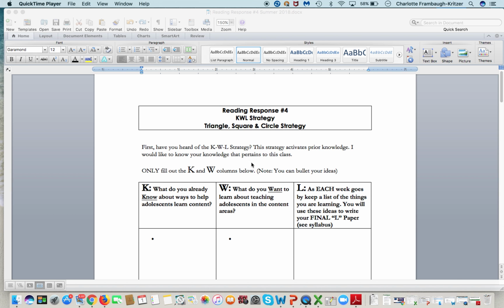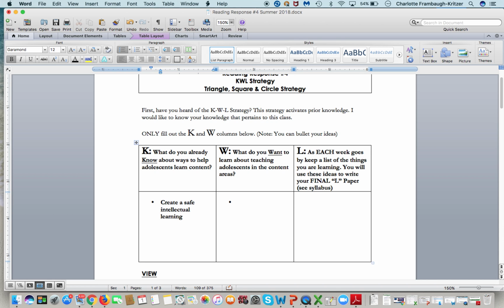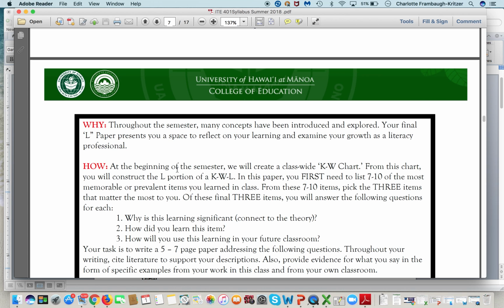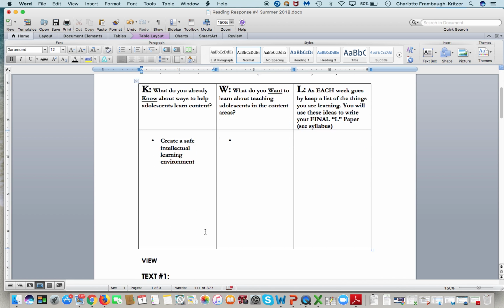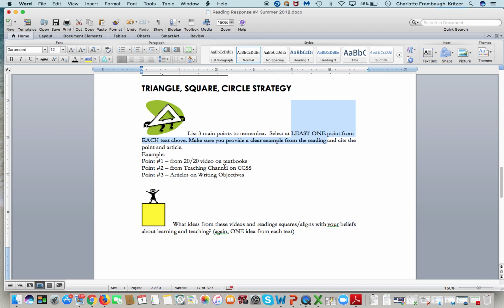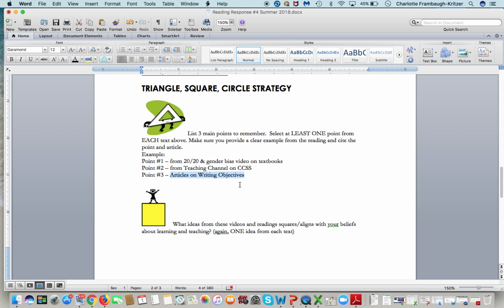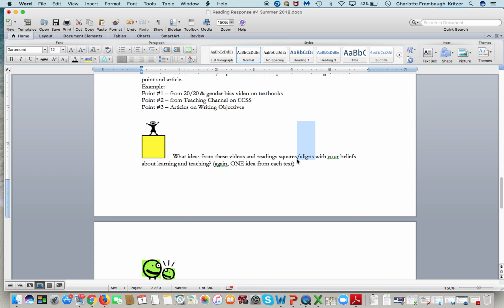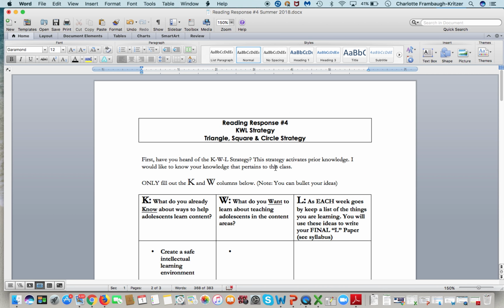RR#4 Directions Video Screencast